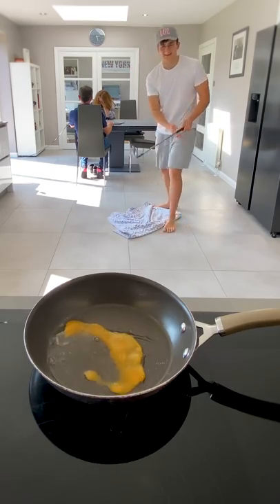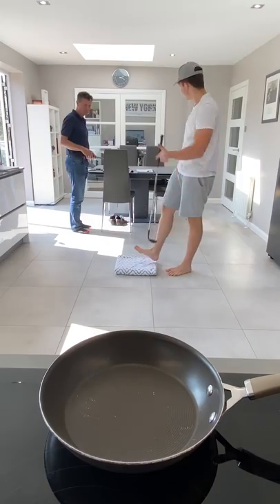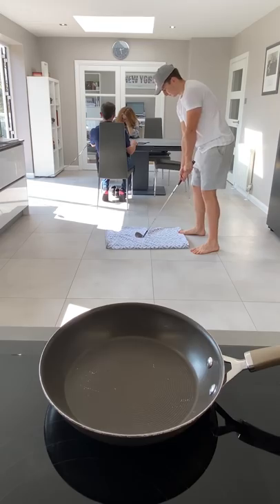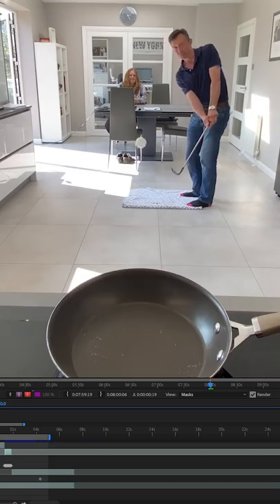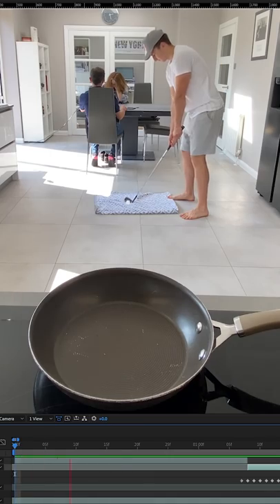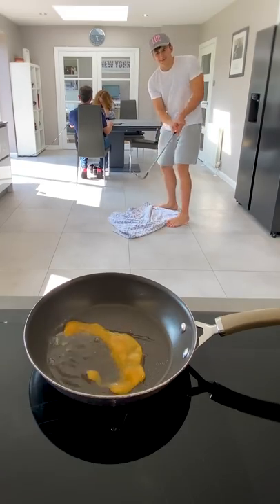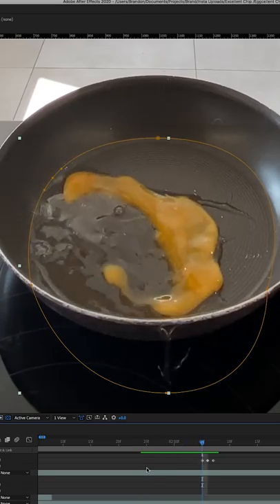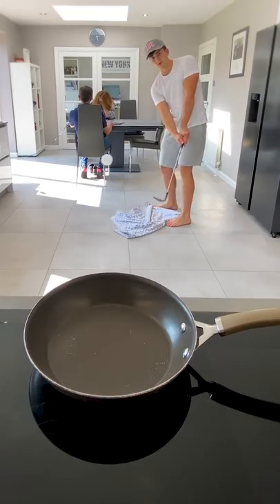Golf Ball To Cracked Egg | VFX Tutorial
Exposing Tik Tok Trends... Day 3.

Chip a golf ball into a frying pan and have it land and crack as an egg!  Using premiere pro, final cut, after effects or any other editor.

VFX Magic Tutorial Series.